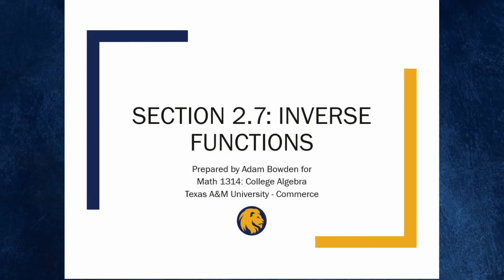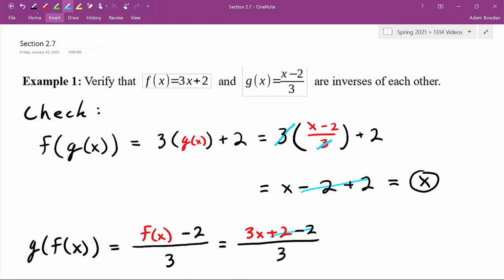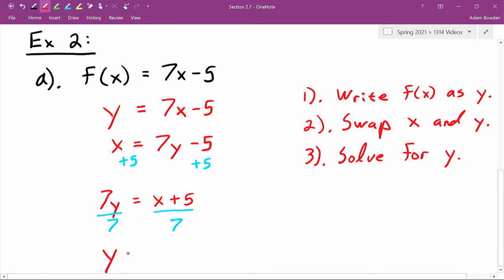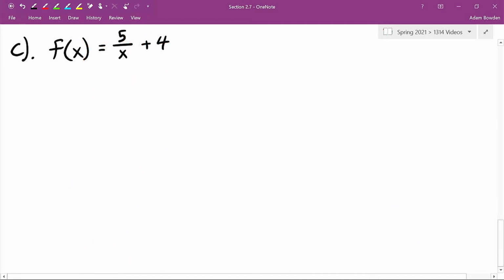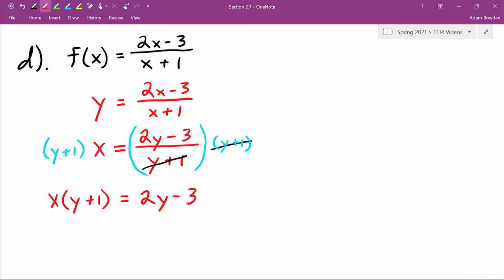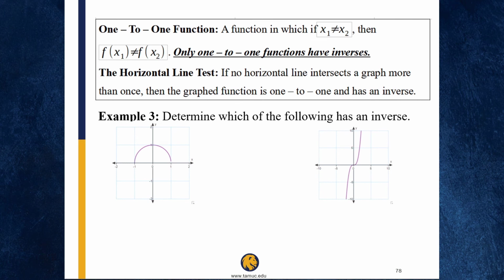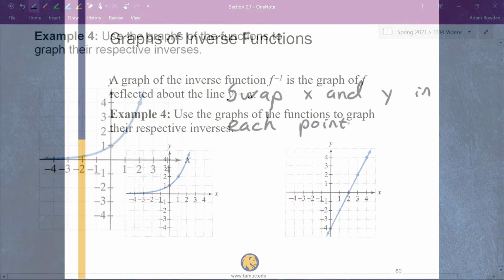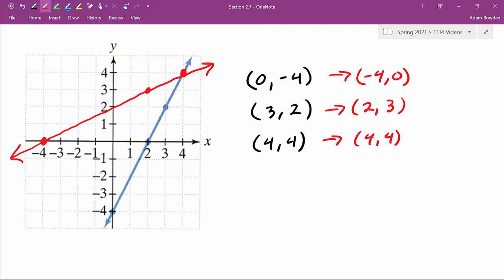Math 1314 - Section 2.7